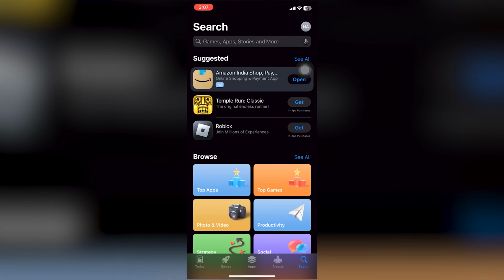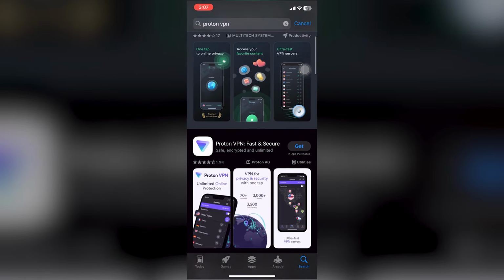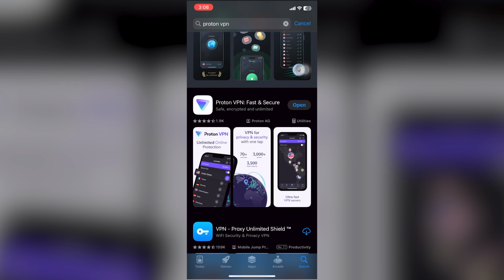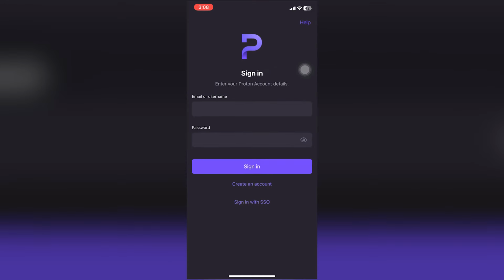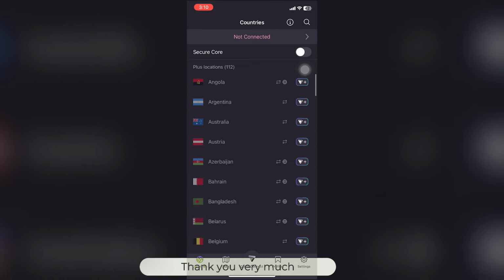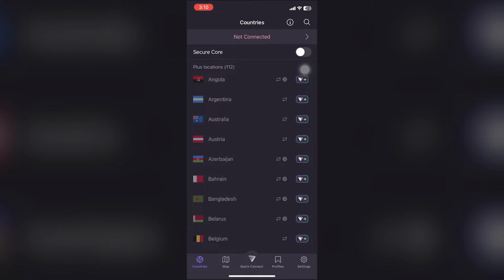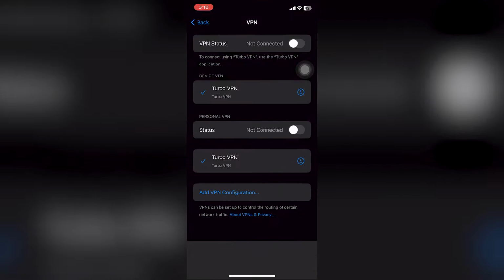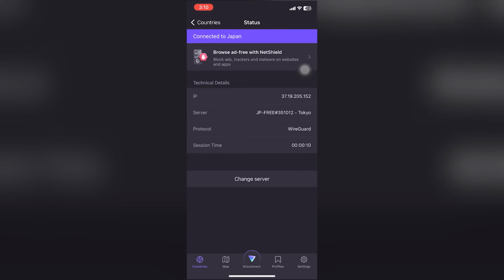How To Set Up Proton VPN on iPhone (2024) - Full Guide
In this video I'll show you how to setup your Proton VPN on iPhone, quick and easy. Let's dive in!